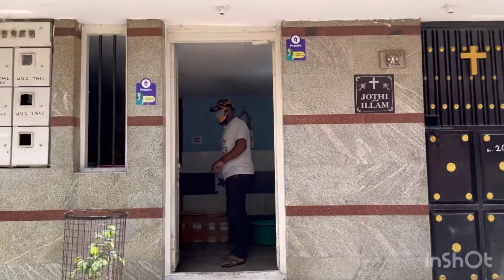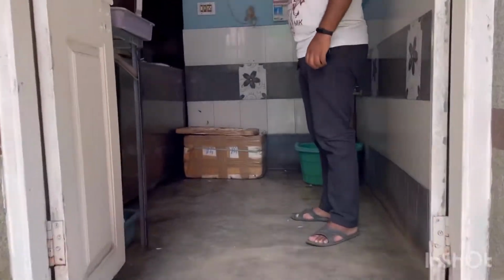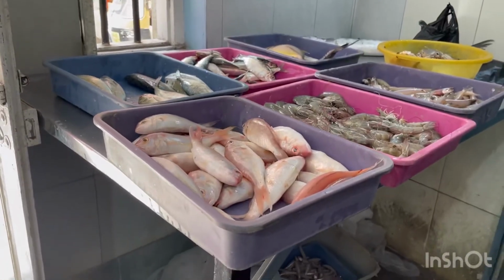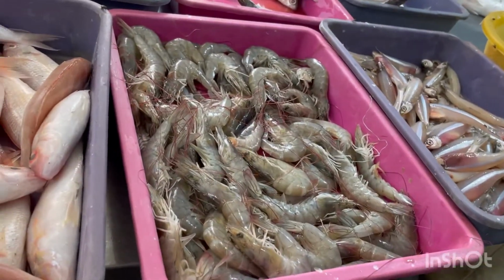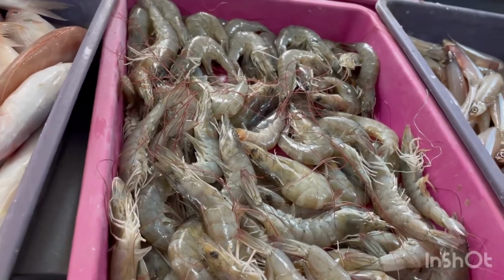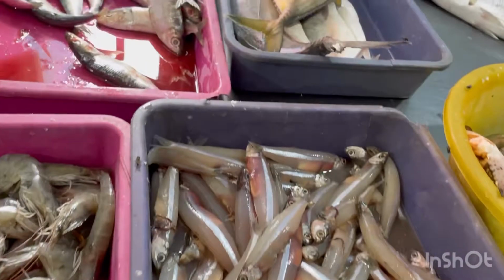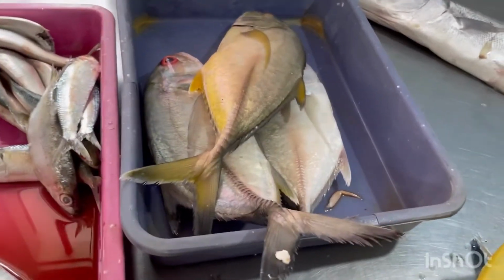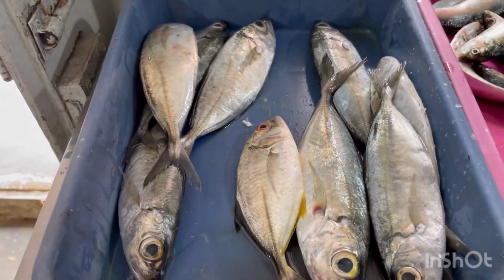Fresh Stock | Fish | Crab | Prawns | Bangda/Mackerel | Sardine/mathi | Vanjaram| Affordable Rate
You get good quality fresh products at a affordable rate.

GPS fresh fish world
#200 6th cross, KP Agrahara, Nethaji Nagar,
Cottenpete, Bangalore - 560023

Happy Shopping.

Musician: @iksonmusic